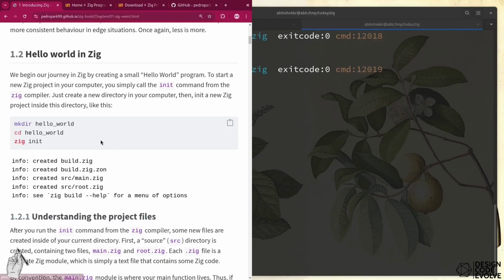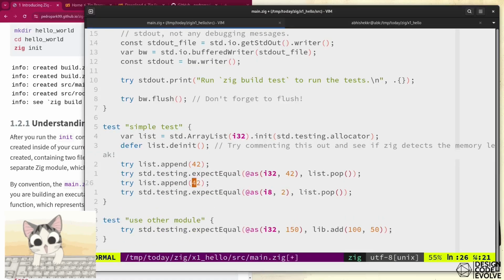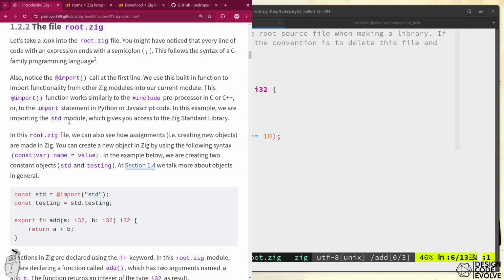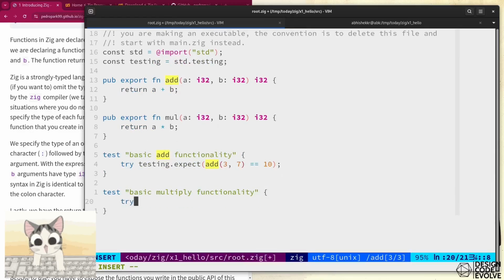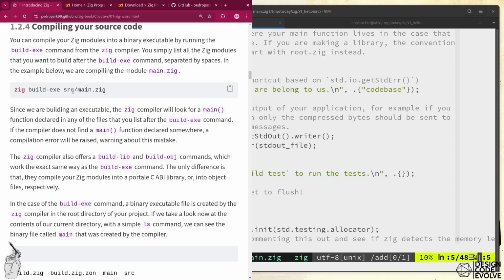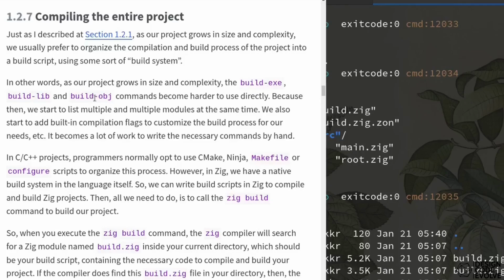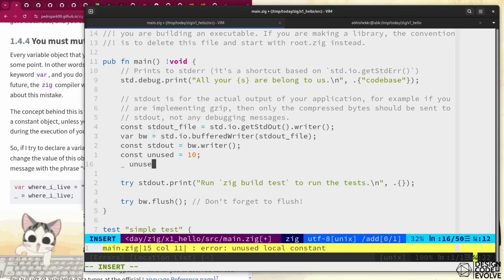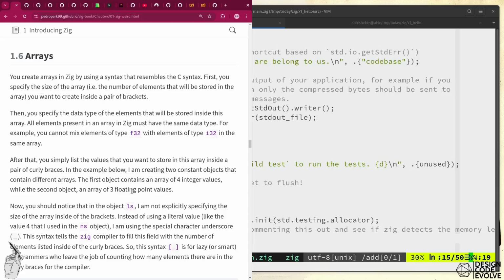Learn ZIG #2 Hello World to ZIG (Book: Introduction to Zig)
Learn ZIG #2 Hello World to ZIG

This series we'll pick up Zig while following the Book: "Introduction to Zig"